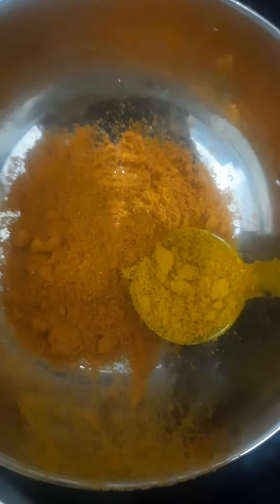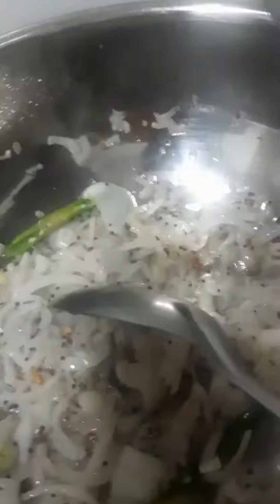Capsicum egg fry/குடைமிளகாய் முட்டை பொரியல்....